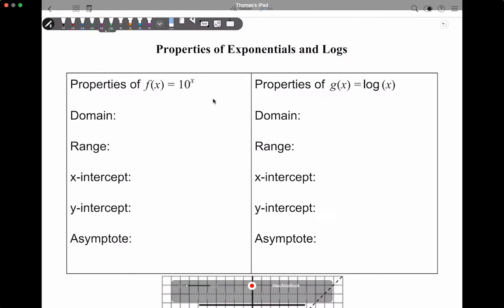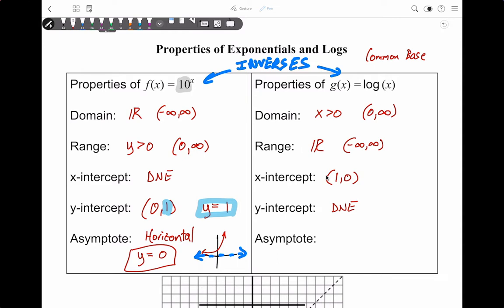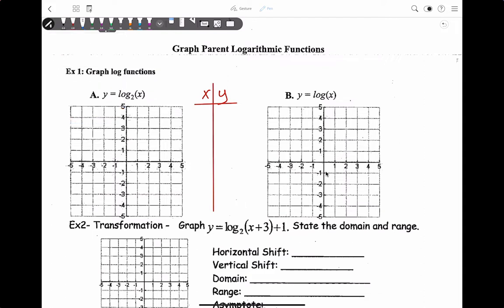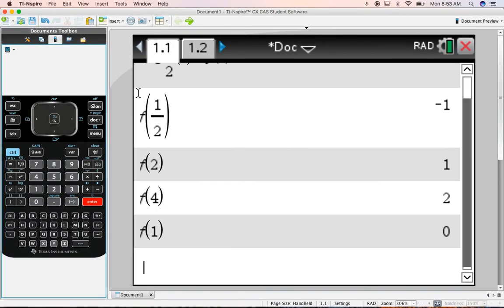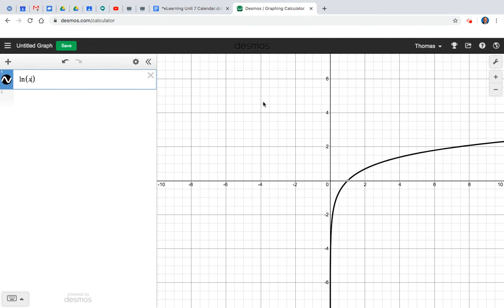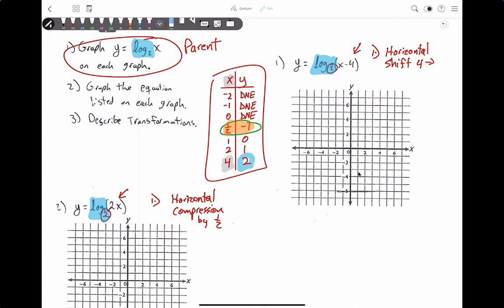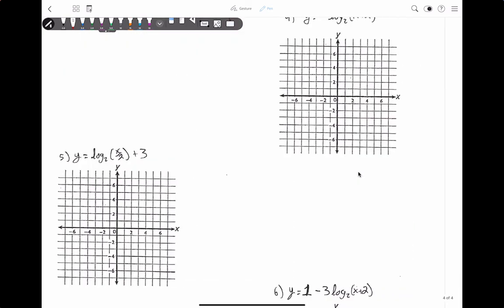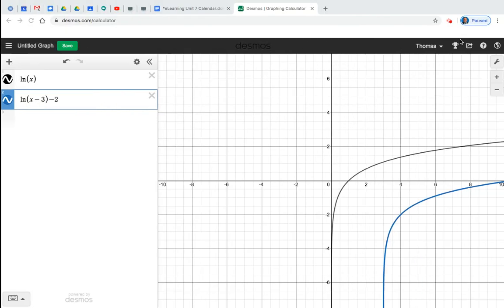Algebra 2 | Unit 7 - Exponential & Logarithmic Functions (Day 7a)